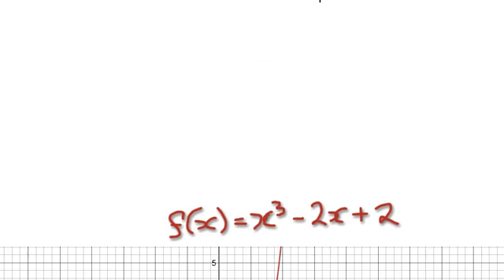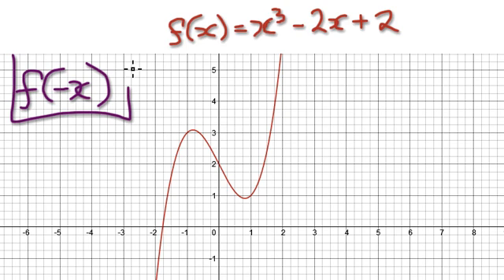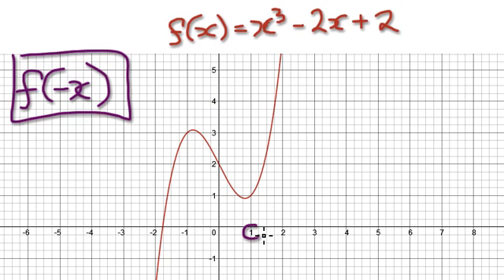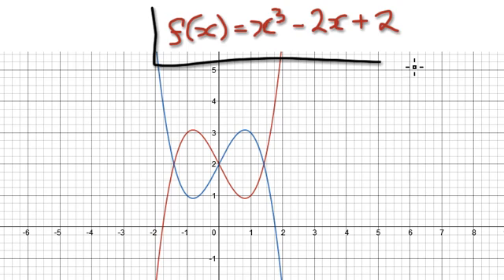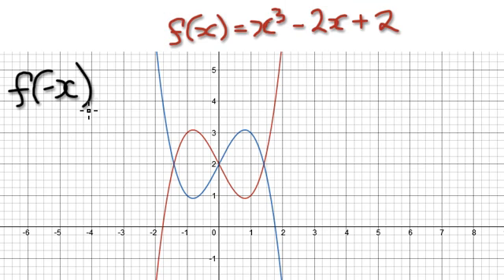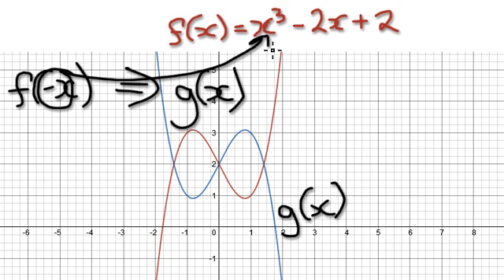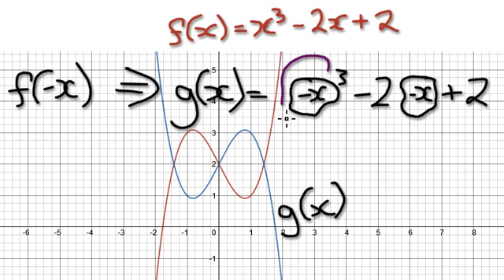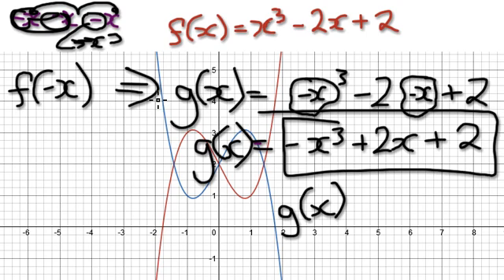Video 1032 - Function Transformation - Reflection y-axis - Practice